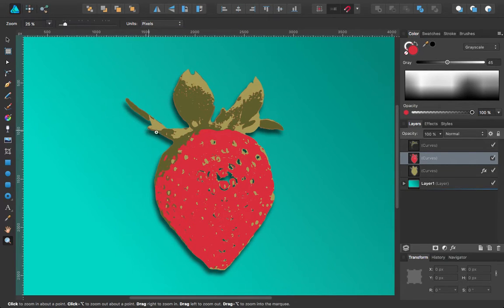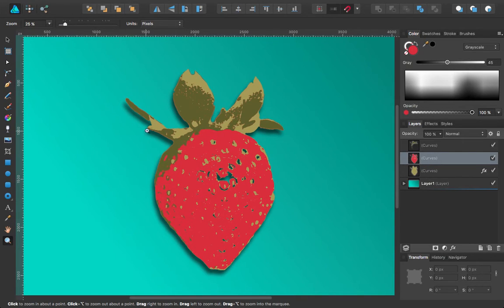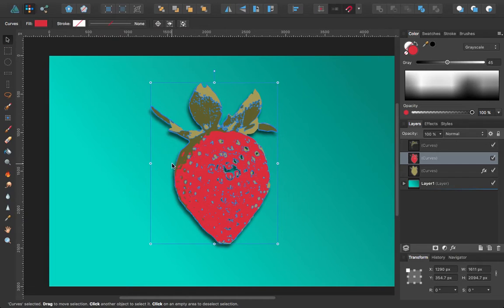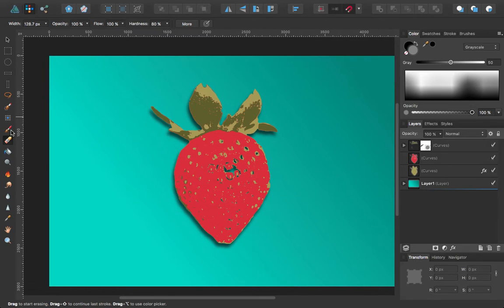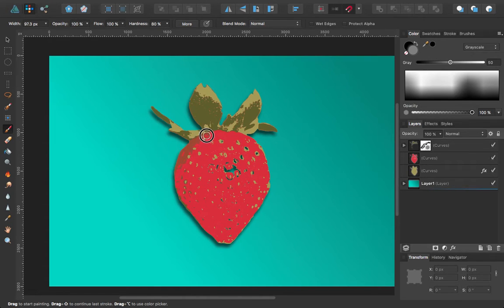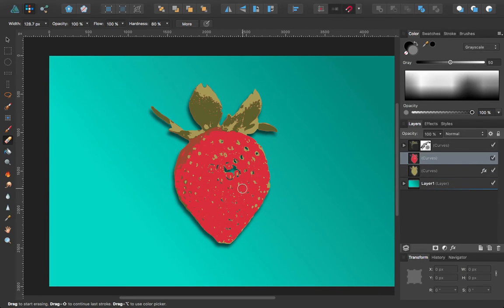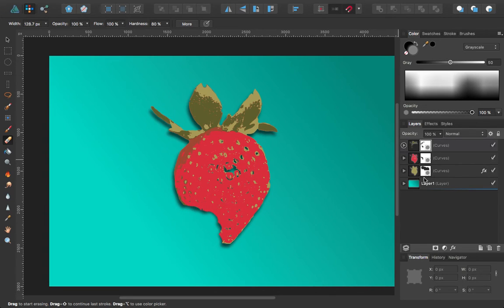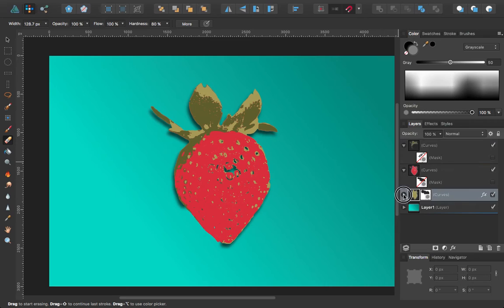Affinity Designer: Erasing Vector Elements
Find out how to use the eraser tool on vector artwork in Affinity Designer.